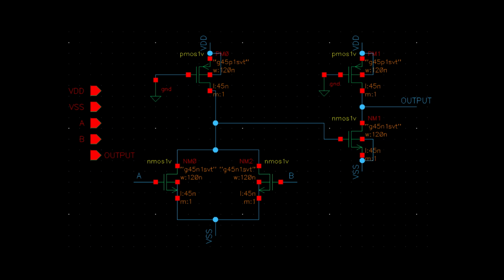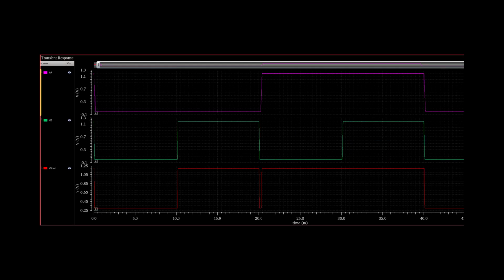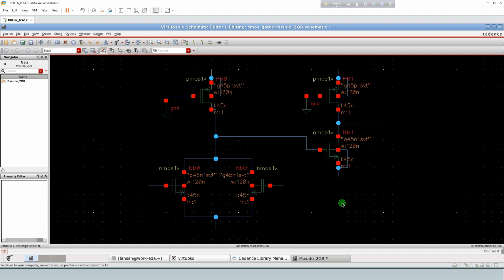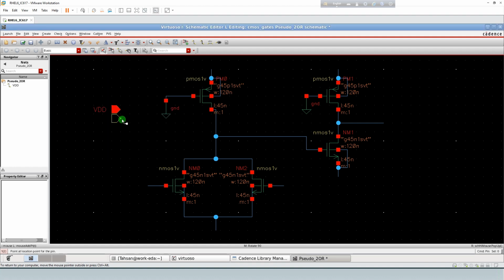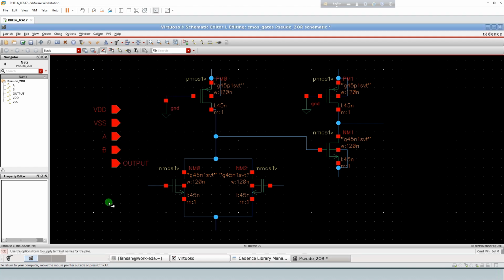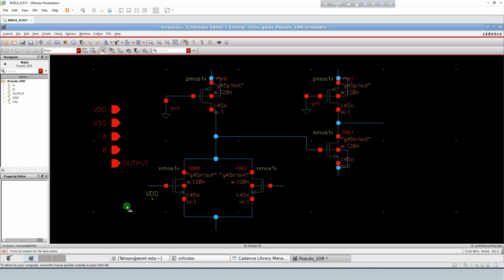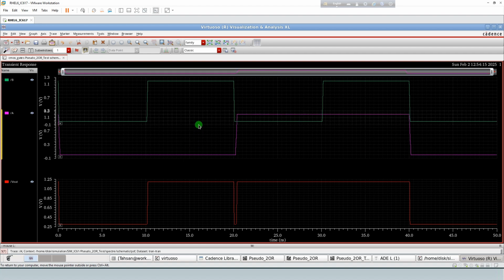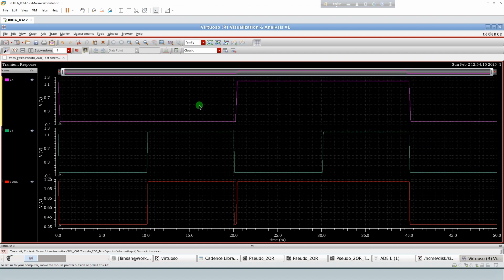CMOS 2 Input Pseudo Nmos OR gate | Schematic | Symbol | Transient response | Cadence Virtuoso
In this video, we dive into the Pseudo-NMOS 2-input OR Gate, analyzing its working when the PMOS is grounded. We break down the circuit operation, discussing how the NMOS pull-down network and the always-on PMOS impact the output logic.